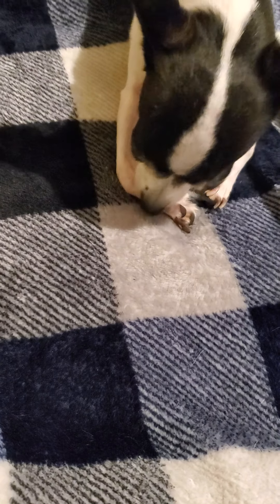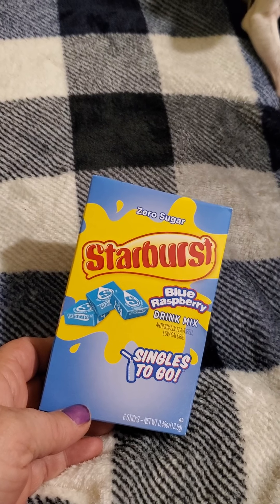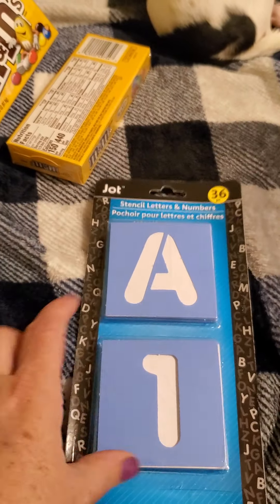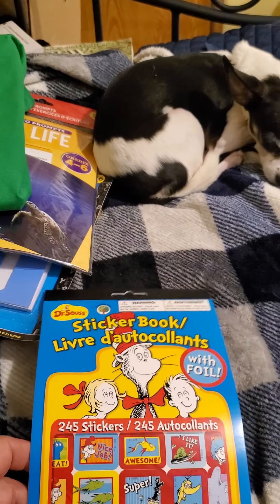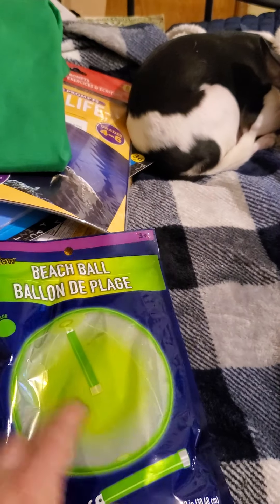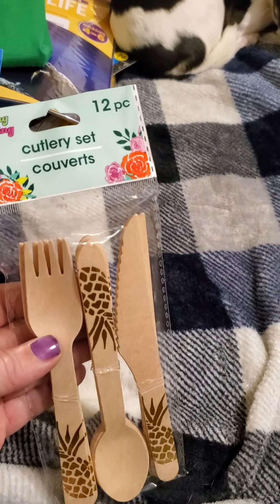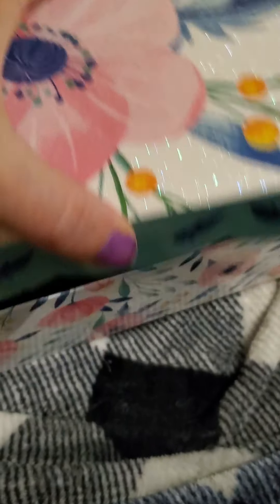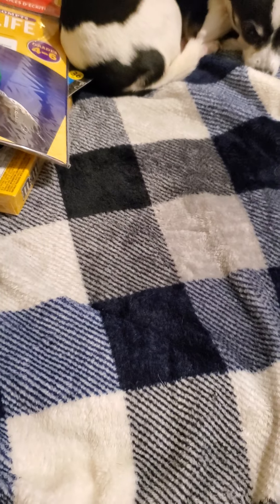Dollar Trre haul 1/3/2021